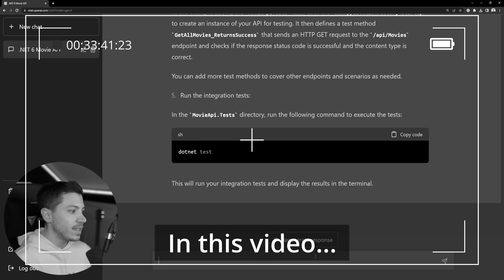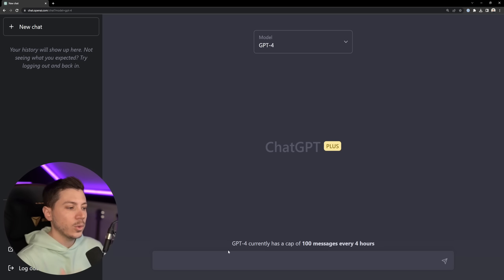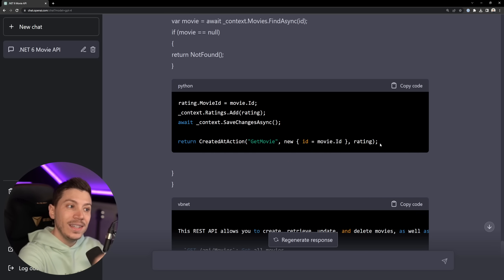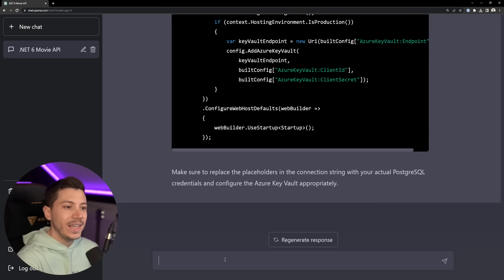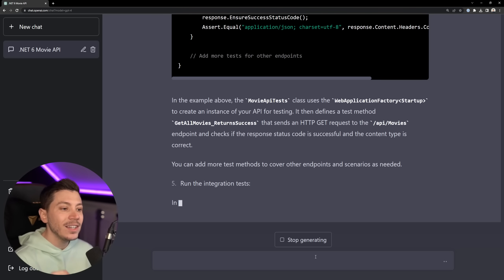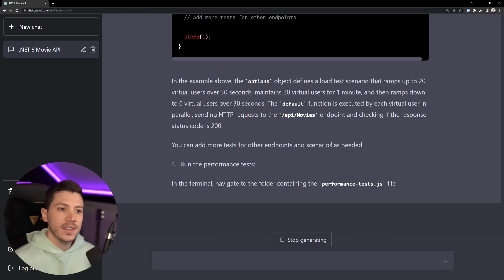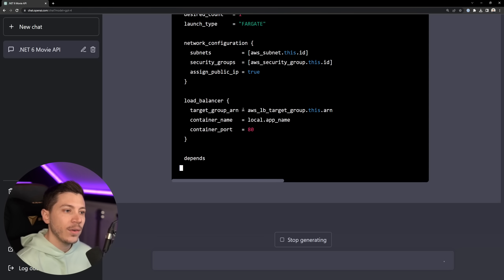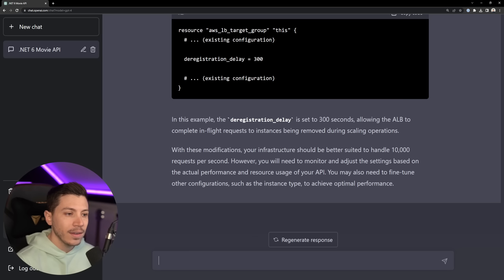GPT-4 Makes Old ChatGPT Look Like a JOKE!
Hello everybody I'm Nick and in this video I will test the brand new GPT-4 (ChatGPT 4) model blindly. I will see if it can answer questions and write code that Junior, Mid, senior or even lead developers would have to answer as part of their day job.